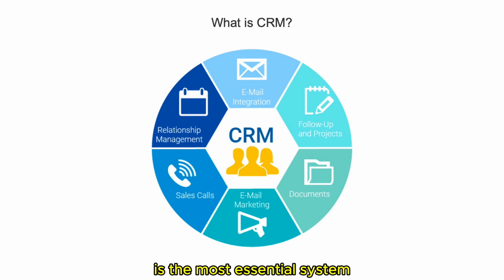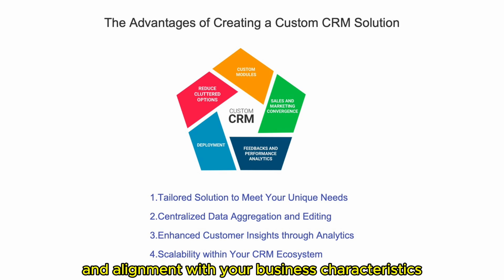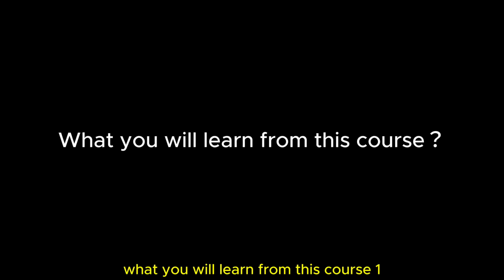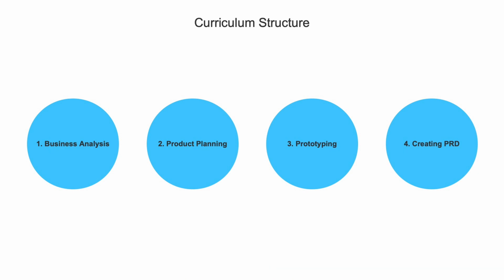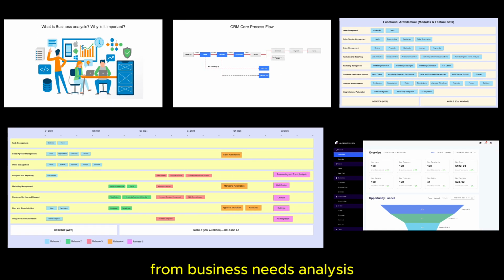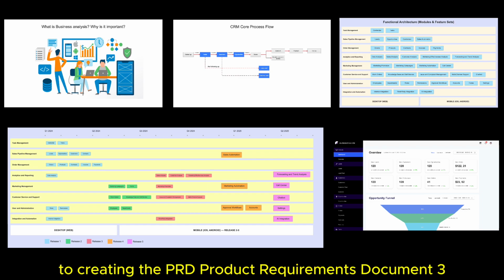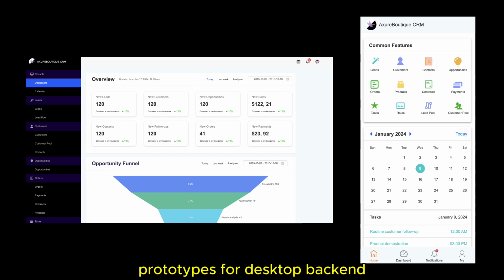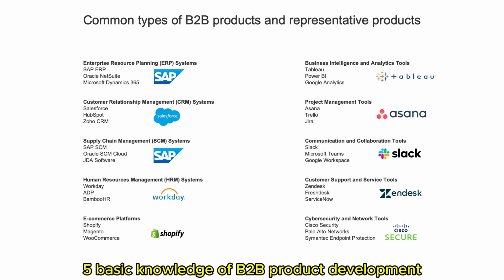CRM Fundamentals Course (Prototyping/Product Management/UX Design)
CRM system is the most essential system for engaging with customers. It has a significant impact on a company's revenue and the level of maintaining customer relationships. Therefore, it has increasingly gained the attention of major companies worldwide. Among them, the SASS platform of companies like Salesforce has witnessed rapid development. However, building a customized CRM system offers numerous benefits, including greater flexibility and alignment with your business characteristics. Therefore, this course aims to teach you how to develop a CRM system from the ground up.